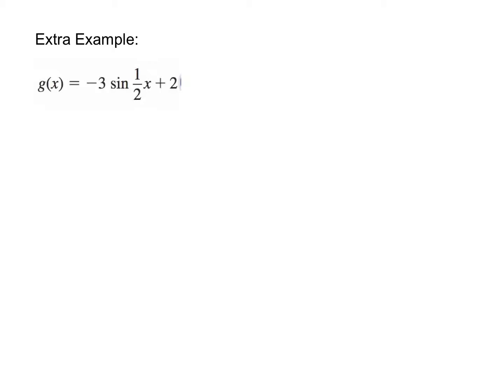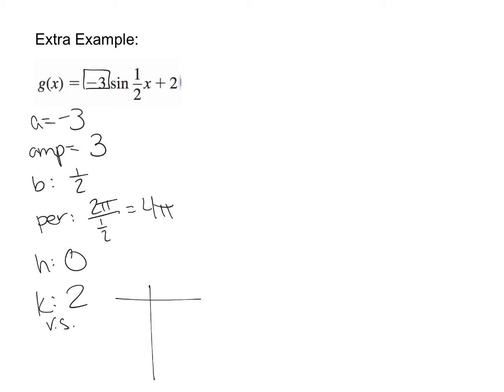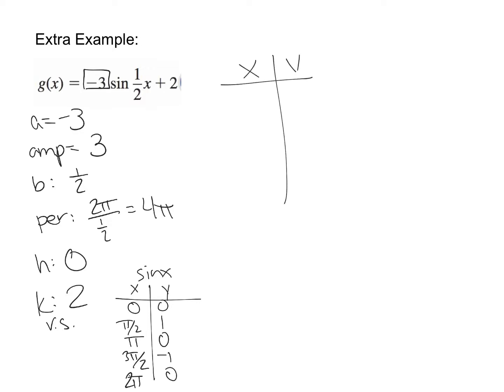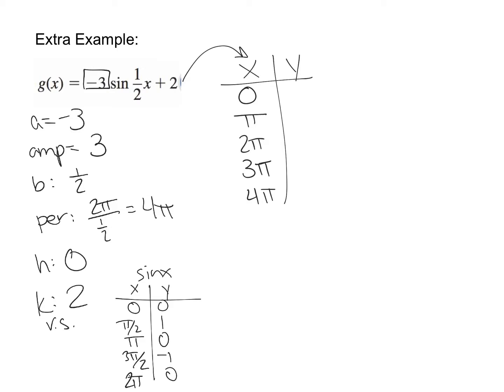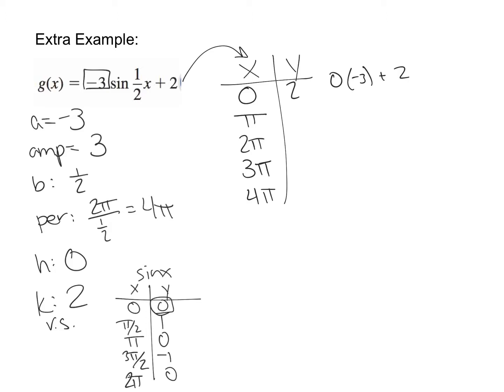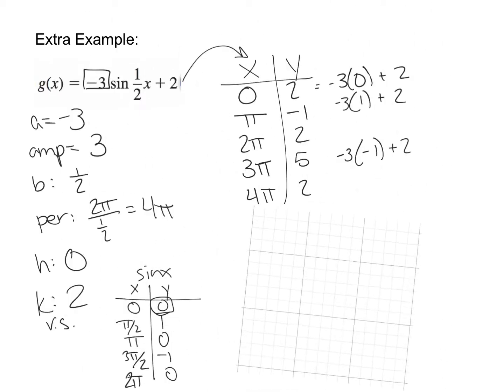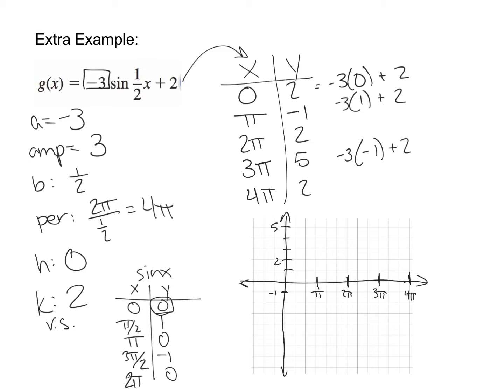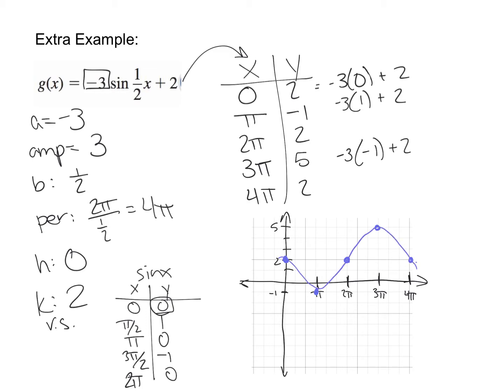8-3 day 2 6